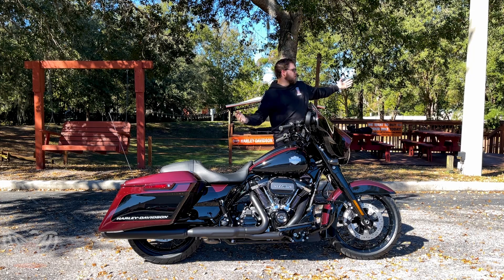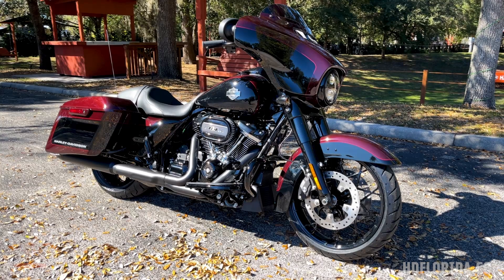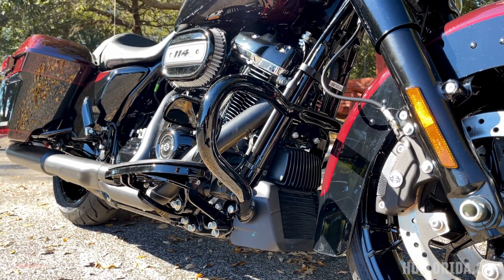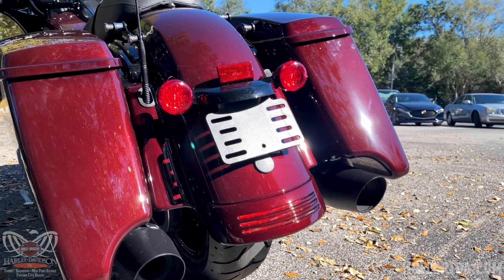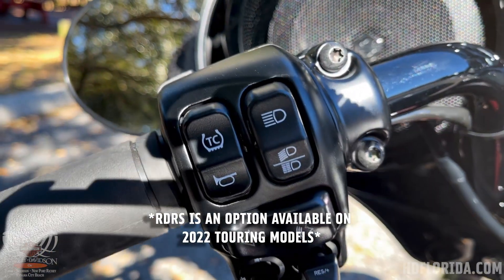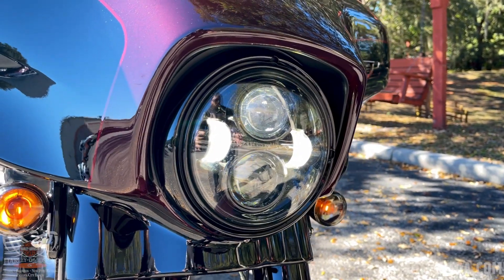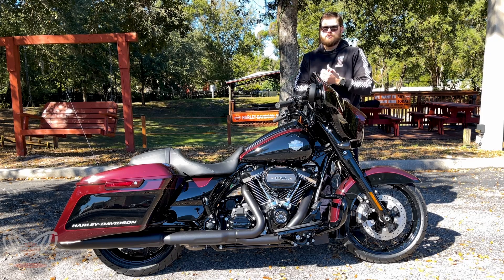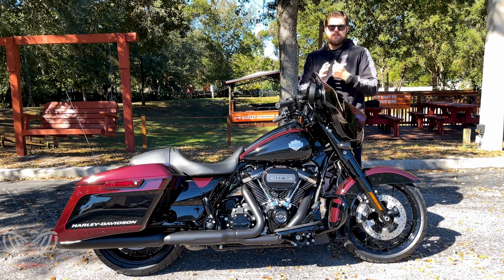2022 Harley-Davidson Street Glide Special in Midnight Crimson/Vivid Black | Full Feature Breakdown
Up next in our quest to talk about every Harley ever made is this stunning 2022 Harley-Davidson Street Glide Special in Midnight Crimson and Vivid Black Two-Tone. Josh does a full walk-around and talks about all the features (like RDRS, Reflex Linked Braking, etc) and why they're important. We absolutely love the Midnight Crimson/Vivid Black two-tone color scheme as well the return of the factory Daymaker headlight and Chopped engine guard as standard equipment.

Check out the video to get up close and personal with this beauty and get some of that beautiful New Port Richey scenery in the background!

Please give us a "share", so that we can reach more motorcycle enthusiasts in the world!